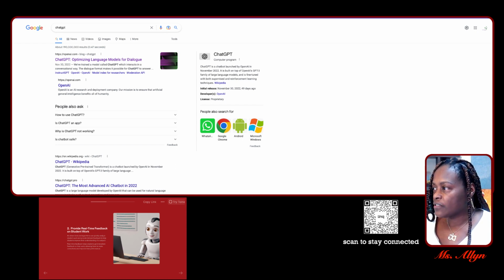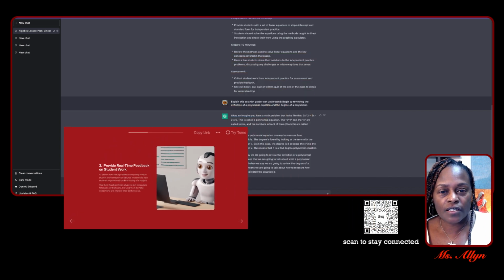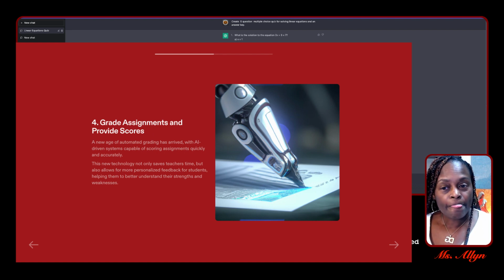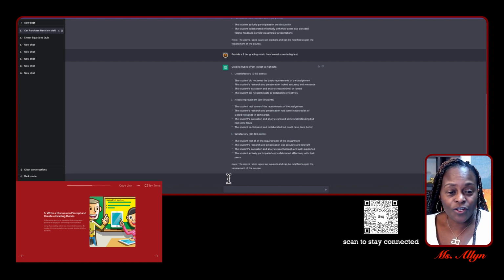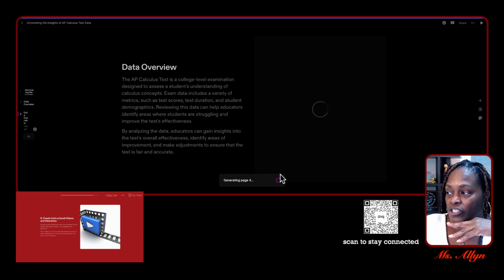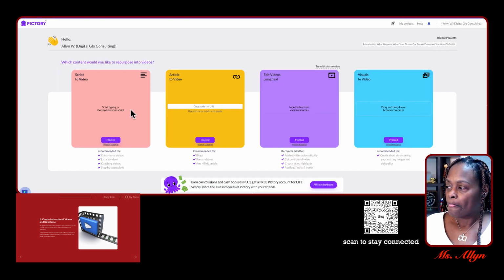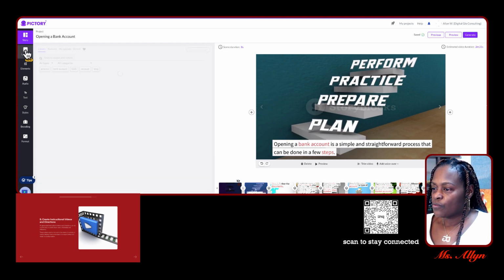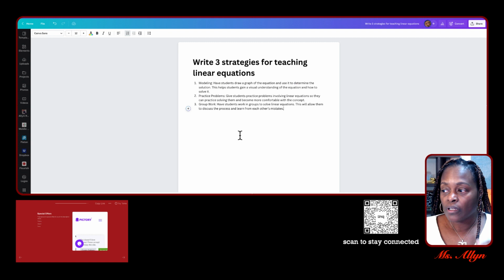9 ChatGPT Uses for K-12 Teachers to Make Their Lives Easier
"Are you a teacher looking to streamline your daily tasks and make your life easier? Look no further! In this video, we demonstrate 9 ways you can use cutting-edge AI tools like ChatGPT to automate repetitive tasks, grade assignments, create engaging lesson plans, and more. From automating grading to creating personalized learning experiences, these tools will revolutionize the way you teach. Don't miss out on this game-changing technology - watch now!"

Chapters Time Stamp:
0:00 - Intro
01:46 - Table of Contents
02:11 - What is ChatGPT? How Does Chat GPT and AI Help Teachers?
06:46 - 1. Using ChatGPT to Generate Personalized Lesson Plans and Learning Materials for Teachers
10:33 - 2. Use ChatGPT to Provide Real-Time Feedback on Student Work
14:18 - 3. Use ChatGPT to Provide Quizzes and Tests with Answer Key
17:13 - 4. Use AI or ChatGPT to Grade Assignments and Provide Scores
17:50 - 5. Use ChatGPT to Write Discussion Prompts and Create a Grading Rubric
23:19 - 6. Use ChatGPT to Write Emails and Respond to Negative and positive Emails from Students, Parents , and Colleagues at School
28:58 - 7. Use AI to Analyze  School Data and Write Reports
30:29 - 8.  Using AI to Create Teacher Presentations Using AI for the Classroom or Faculty Meetings (Tome.app)
35:05 - Using AI to Create Instructional Videos and Directions